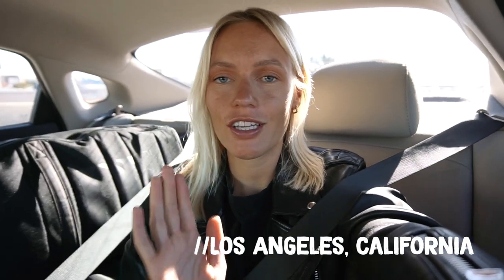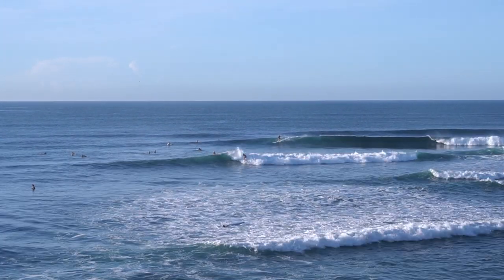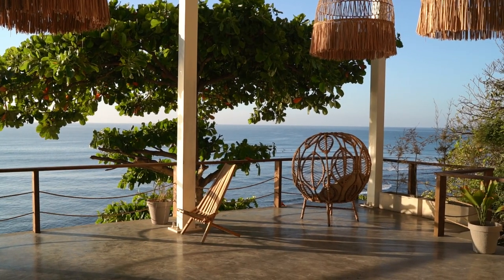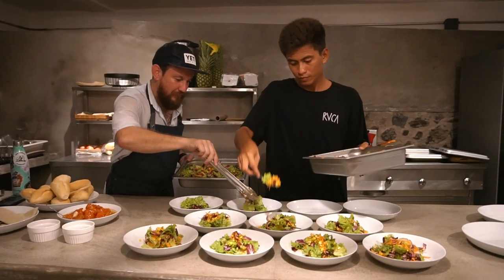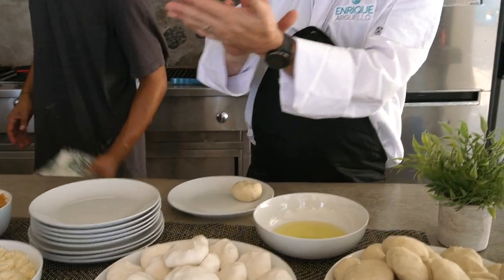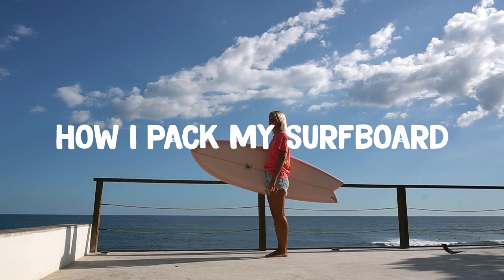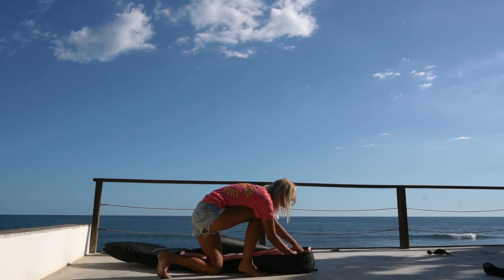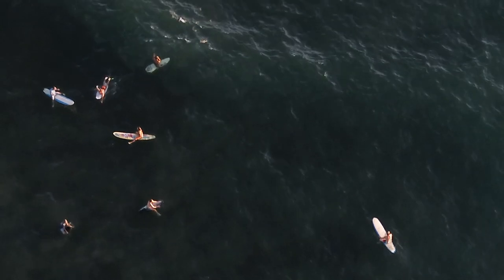SURF TRIP TO EL SALVADOR- the most underrated surf destination! + WIN A TRIP HERE!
WIN A WEEK AT THE LAPOINT CAMP IN EL SALVADOR FOR YOU AND YOUR BFF!
1. Leave a comment under this video
3. Leave a comment under this post and share it on your story

What's included:
7 nights accommodation at Lapoint surf camp El Salvador
7 breakfasts, 6 lunches & 3 dinners
Transfer to and from the airport in El Salvador
3 yoga lessons
5x2 hours surf lessons 1-on-1 with instructor (including equipment)

GOOD LUCK!